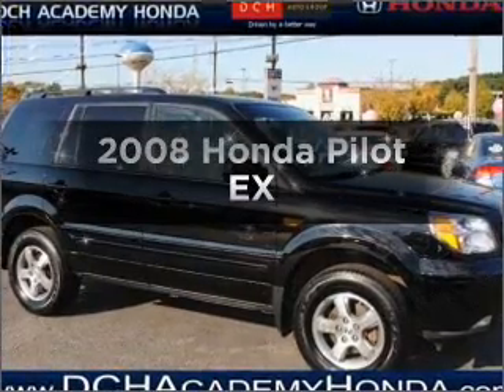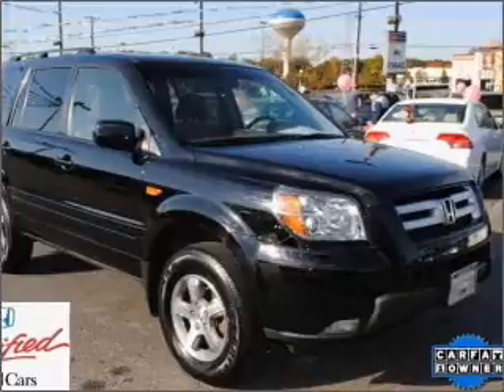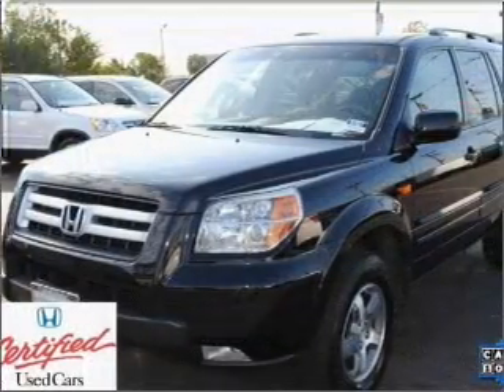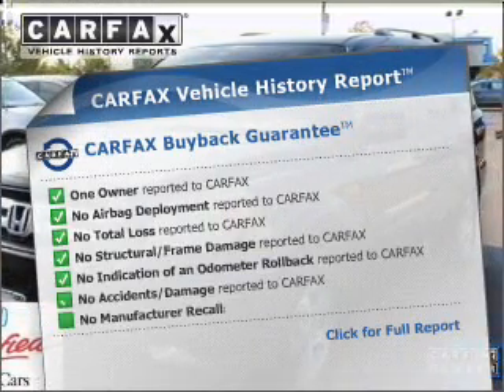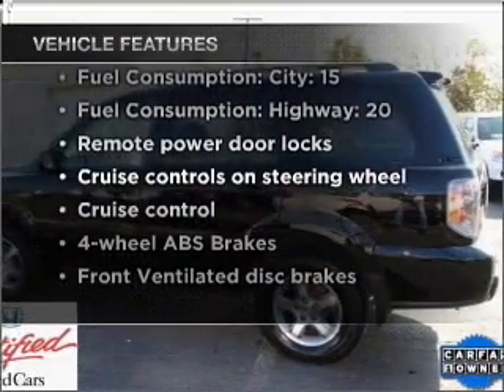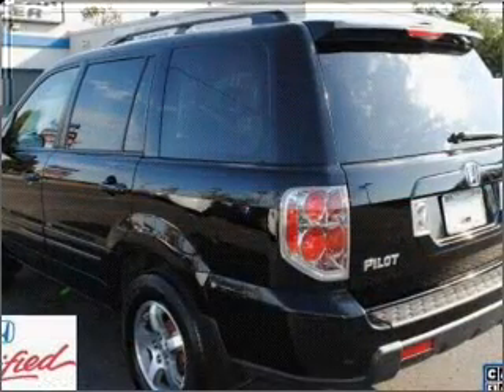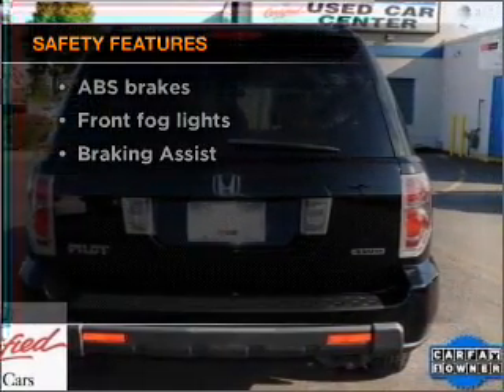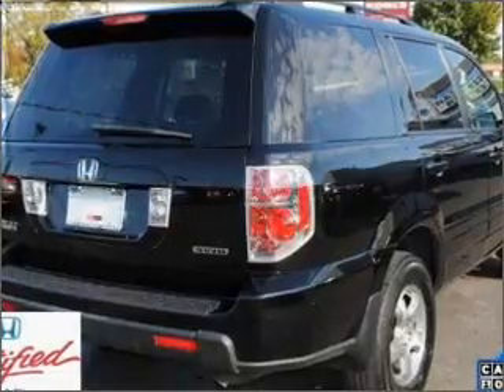2008 Honda Pilot - Old Bridge NJ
Year: 2008
Make: Honda
Model: Pilot
Trim: EX
Engine: 3.5 liter 6 cylinder 24 valve
Transmission: 5-Speed Automatic
Color: Formal Black
Mileage: 51844
Address:
1101 US highway 9